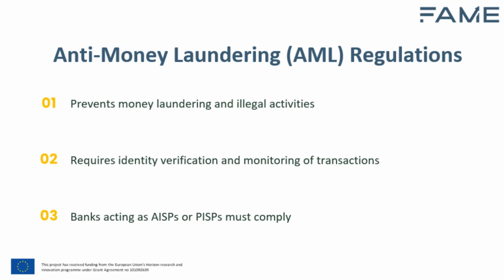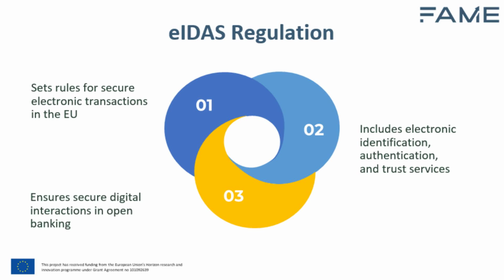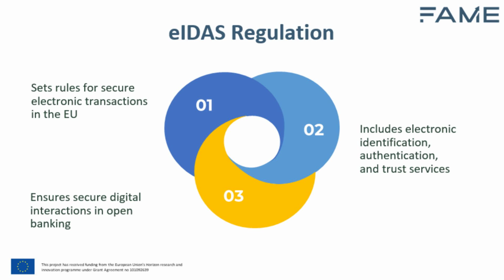2.2 Key Regulatory Frameworks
COURSE: Open Banking: Revolutionizing the Financial Ecosystem

The FAME Project offers a comprehensive and accessible online course designed to introduce you to the world of Open Banking which is transforming how consumers and businesses interact with financial institutions. Understanding the concept of Open Banking is crucial as it redefines traditional banking practices into a more interconnected and customer-centric model.

The course begins with an exploration of the history and evolution of Open Banking and then dives into the various benefits that it  brings, such as increased competition, enhanced financial services, and improved customer experiences. It also examines the challenges that must be managed, including data security and privacy concerns.

Regulations and compliance requirements are vital components of Open Banking, ensuring the legal standards and protection of consumer rights are met. The course covers the critical areas of regulations and compliance requirements needed to ensure the legal standards and protection of consumer rights. As technology advances, the future of Open Banking presents exciting opportunities. The course explores emerging technologies and global adoption trends that are poised to revolutionize the industry.

By the end of this course, you will have a good understanding of Open Banking, its regulatory landscape, and future trends, preparing you to leverage these insights for strategic advantages in the financial sector. This asynchronous English-language course consists of the following parts:

1. Introduction to Open Banking
1.1 What is Open Banking, History and Evolution
1.2 Benefits and Challenges of Open Banking

2. Open Banking Regulations
2.1 Overview of Open Banking Regulations
2.2 Key Regulatory Frameworks
2.3 Compliance and Data Privacy

3. Open APIs and Data Sharing
3.1 Understanding Open APIs
3.2 API Economy and Data Sharing
3.3 Security and Authentication in Open Banking

4. Open Banking Ecosystem
4.1 Parties Involved: Banks, FinTechs, and Third-Party Providers
4.2 Use Cases and Innovation in Open Banking
4.3 API Marketplaces and Partner Integration

5. Future of Open Banking
5.1 Emerging Technologies and Trends
5.2 Implications and Opportunities